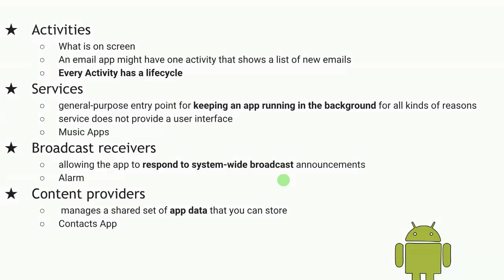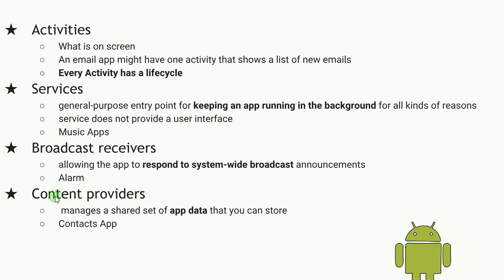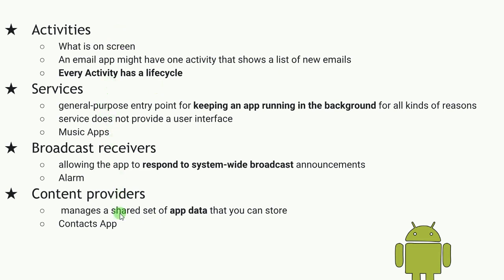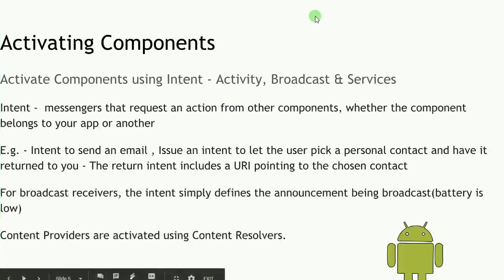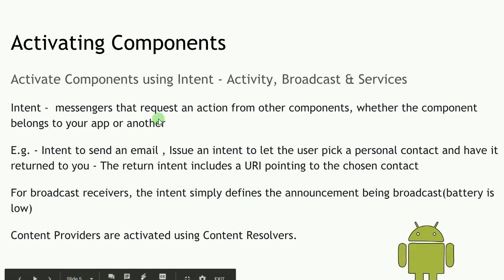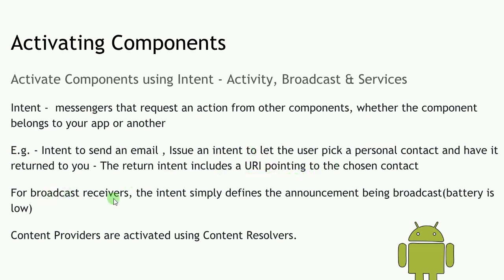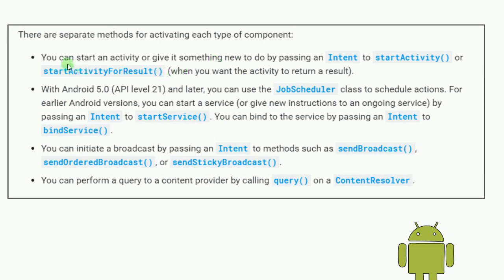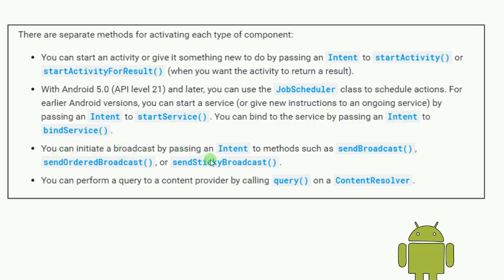Complete Android Developer Docs- App Components-2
Here we discuss app components further.